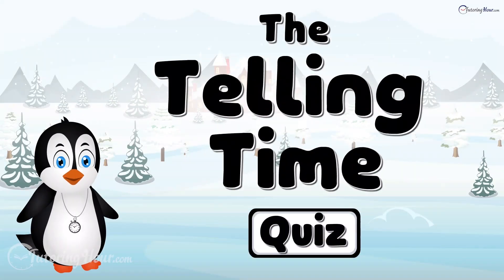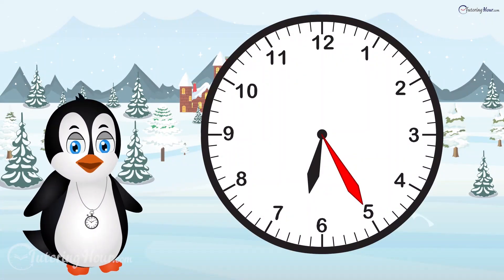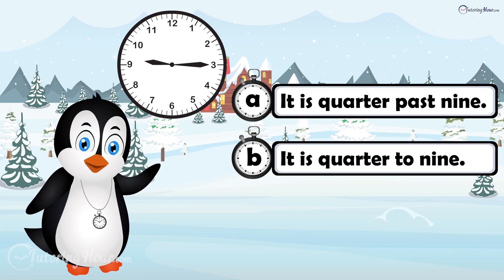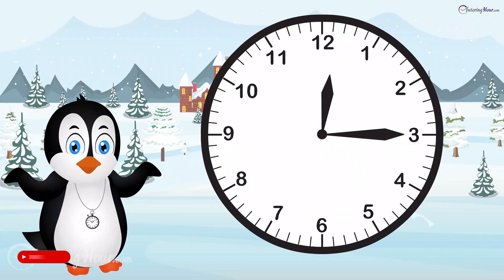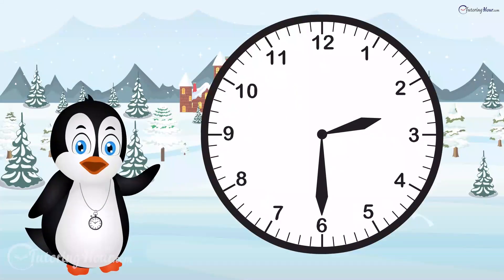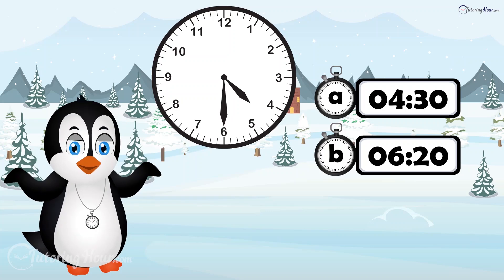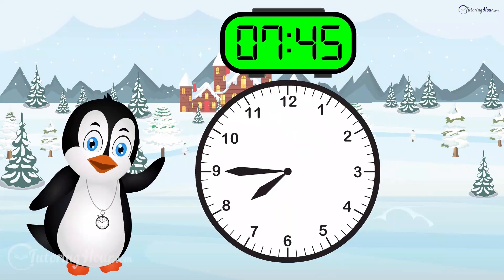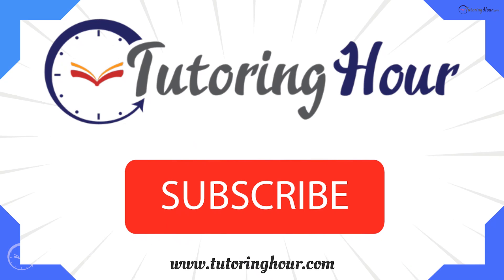Telling Time Quiz for Kids | Fun Clock Reading Adventure with Percy the Penguin – Honk! Honk!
In this engaging telling time video, Percy the Punctual Penguin will guide you through varied question formats designed to strengthen your understanding of analog and digital clocks. The questions include multiple-choice formats where students must identify the correct time based on the position of the hour and minute hands, select the matching digital time for a given analog clock, and determine which clock corresponds to a specific time expression like "quarter to eight" or "half past eight." Other questions challenge viewers to interpret the time through descriptive sentences such as "It is quarter past nine," asking them to choose the sentence that best matches the time shown. These varied formats help reinforce key time-telling concepts in fun and interactive ways, combining visual recognition, interpretation, and vocabulary associated with time.